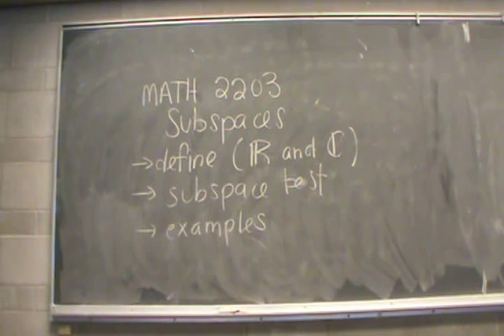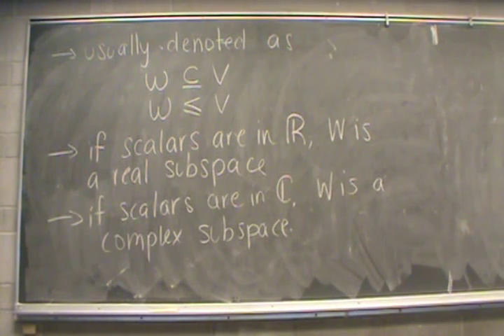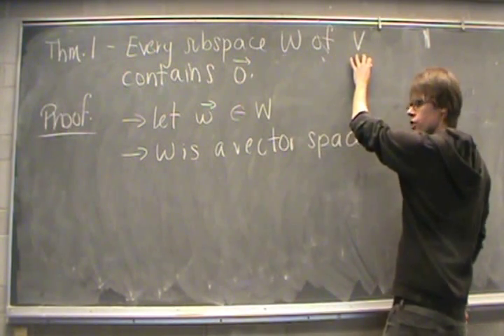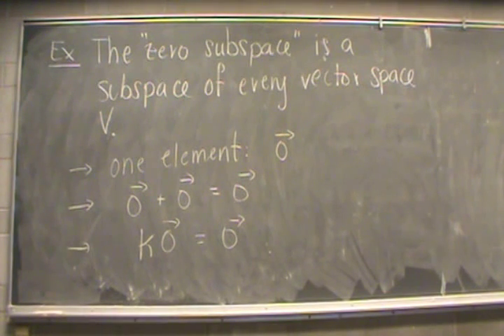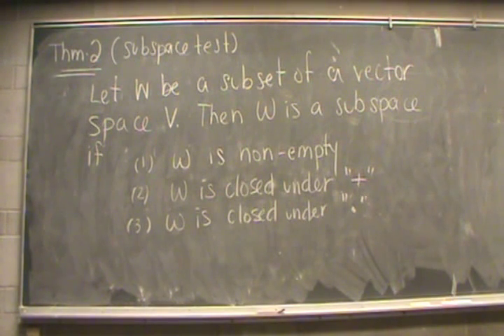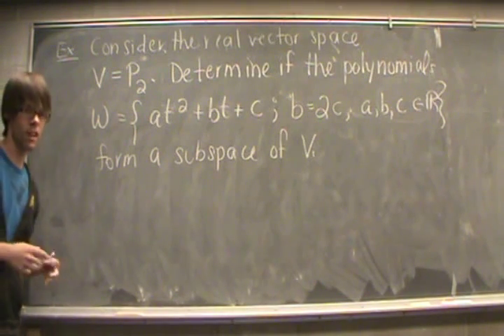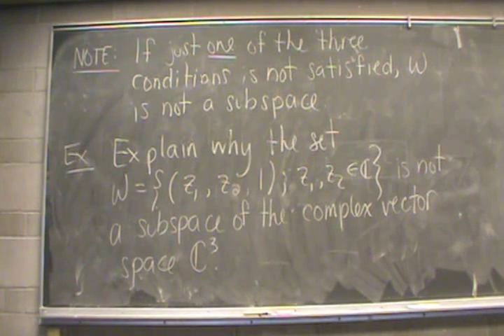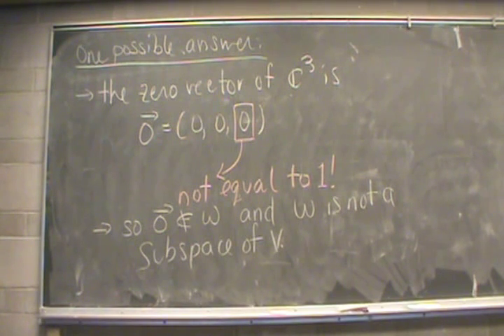MATH 2203 - Subspaces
In this video we will look at subspaces of vector spaces. We introduce the subspace test and see how it can be used to determine if a subset is a subspace.

Please consider supporting me:
BTC -- 1LigJFZPnXSUzEveDgX5L6uoEsJh2Q4jho
BCH -- 1NXRPWp8H7ahEFz6JThtUaLDmUXc3yjRp7
ETH -- 0xE026EED842aFd79164f811901fc6A502393BD657
LTC -- LXHUtuAKUR2qLGrLmqtpy3hmJ3G1BusFhV
DASH -- XxPbwbhiKvtqHYKX1NpXEdH2fqhExQzk6D